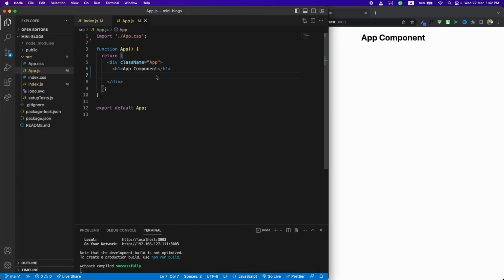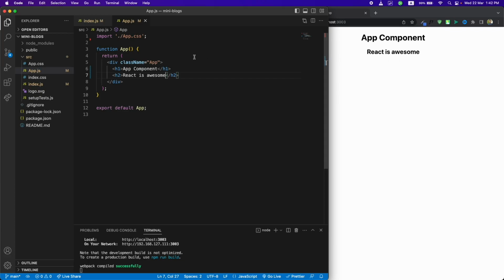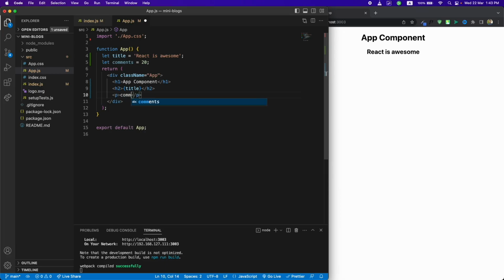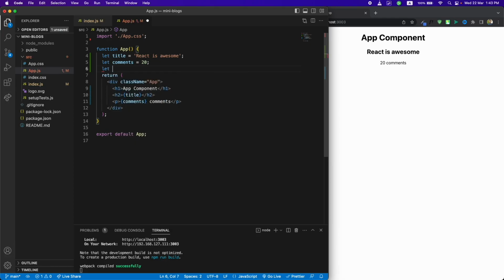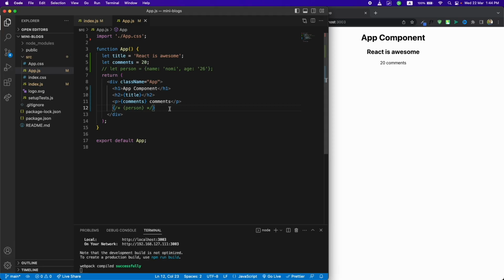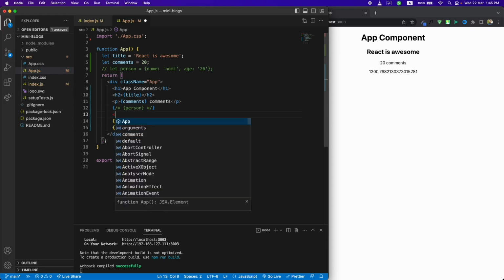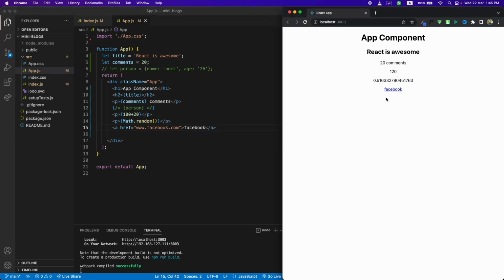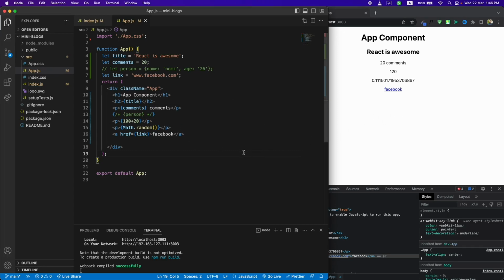Modern React Tutorial For Beginners #4 - Dynamic Values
In this video, we're going to learn modern React. React is a popular front-end development framework that's growing in popularity all the time.

In this first video, we'll learn about how we can use dynamic values in templates.